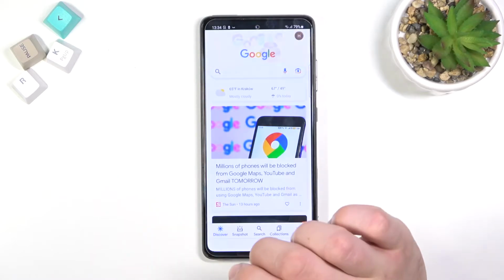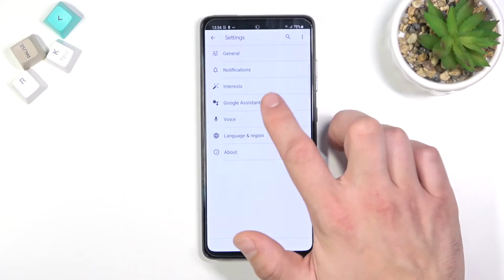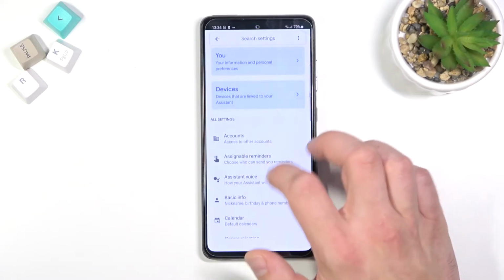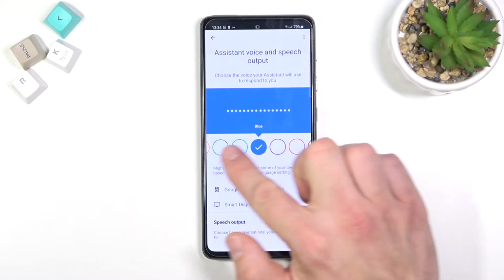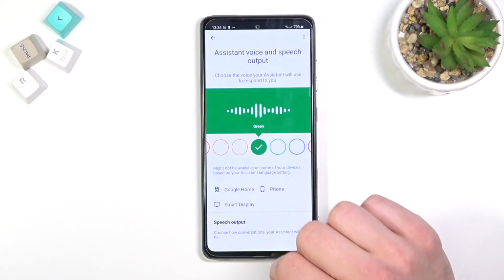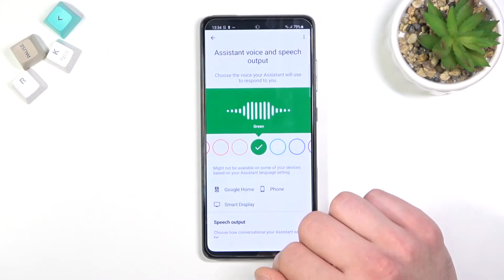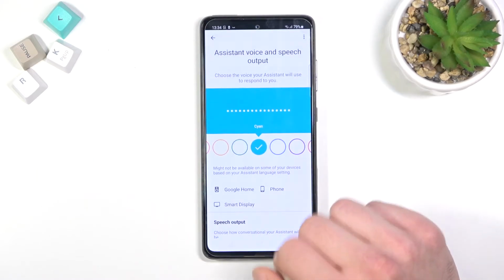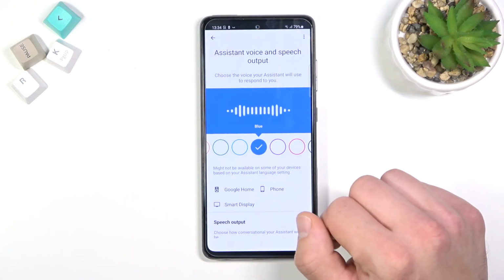How to Change Google Assistant Voice on SAMSUNG Galaxy A52s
Learn more info about SAMSUNG Galaxy A52s:
Do you know you can change the Google Assistant voice on your SAMSUNG Galaxy A52s? Let's open this video and follow our instructions. We will show you how to enter the Google Assistant settings, then how to enter the Assistant Voice settings to show a full list of all available Assistant's voices. Try them all and pick the best one and start using on your device. Would you like to discover more about your SAMSUNG Galaxy A52s or about Google Assistant? You should go to our Hardreset.info YouTube channel and watch tutorials.

How to change voice in Google Assistant in SAMSUNG Galaxy A52s? How to set up the voice in Google Assistant in SAMSUNG Galaxy A52s? How to set up Google Assistant in SAMSUNG Galaxy A52s?